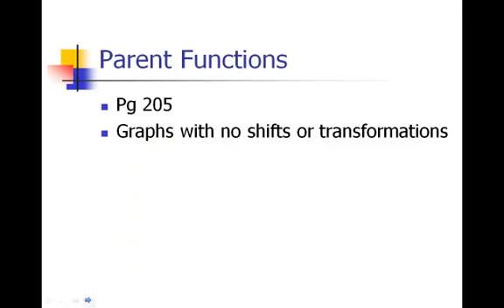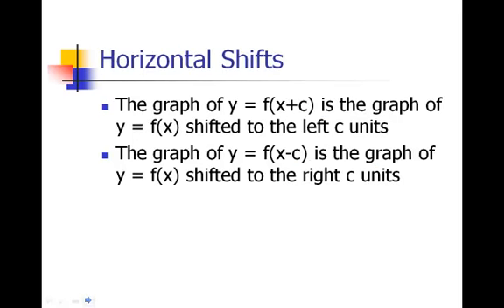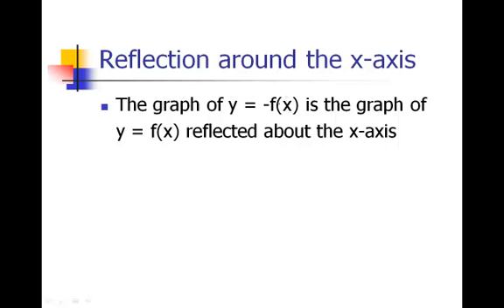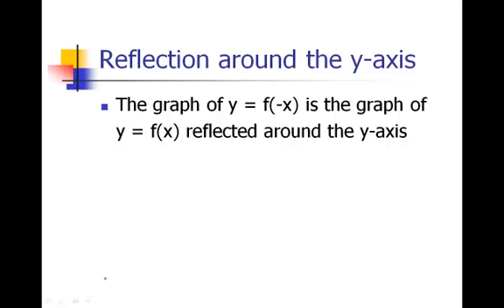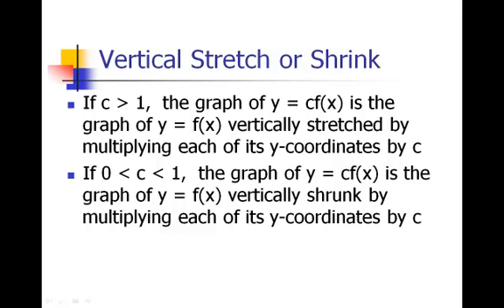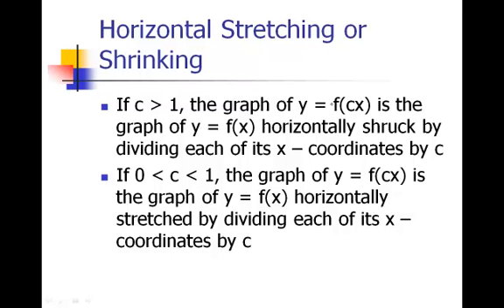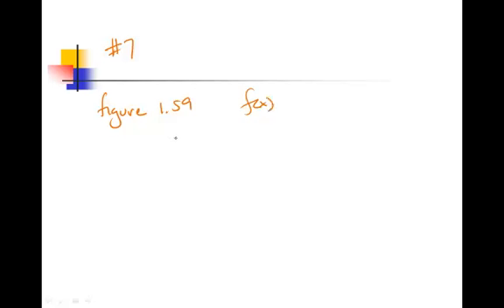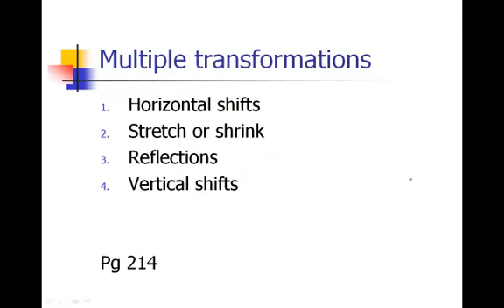PreCalculus Sec 1.6